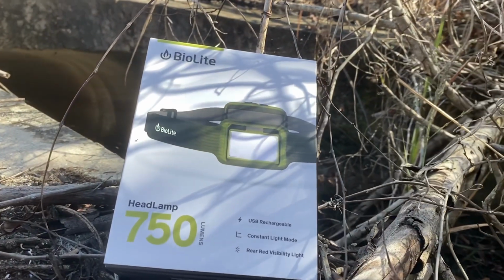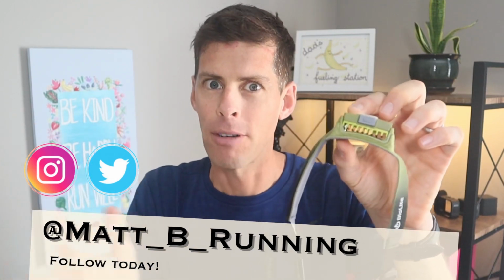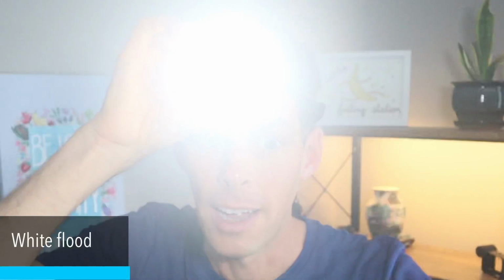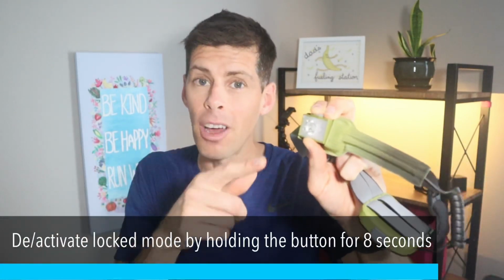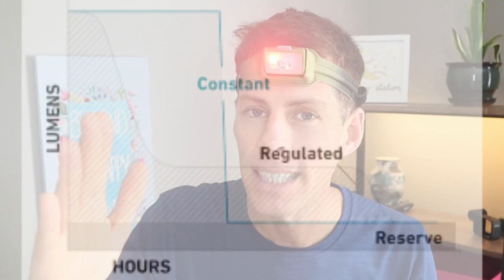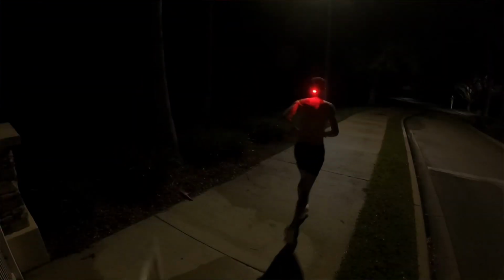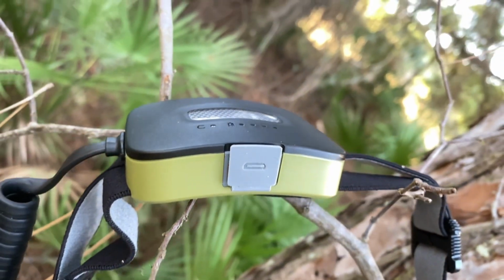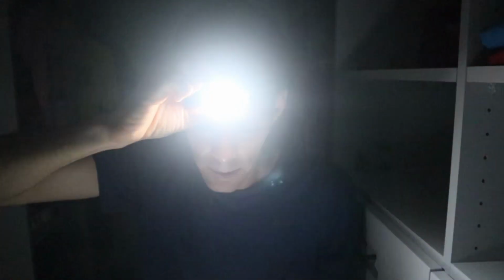BIOLITE HEADLAMP 750: a runner’s review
This is a full review of Biolite's flagship headlamp, the 750! This review is from a runner's perspective, but it will obviously be excellent for whatever you'd use a headlamps for.

🌱Running is fun but there are times when it can be difficult. On this weekly vlog I talk about all things running: training tips, gear, races, and the general life of a runner.

It would be pretty darn nice if you shared this channel/video with your running friends, even if they're just thinking about running!

Most of my videos inside are shot on the Canon M50. While out and about running, I use the Insta 360 One X2 and the GoPro HERO9 Black.
Canon M50
GoPro HERO9 Black
External microphone
GoPro 3-way
Joby GorillaPod 3K
Drones:

Running:
💥💥Shoes:💥💥
Adidas Ultraboost 21
Reebok Floatride Energy 3

💥💥Running watch💥💥
Polar Vantage V2

💥💥Smart watch💥💥
Mobvoi TicWatch Pro 3

💥💥Fitness tracker💥💥
Amazon Halo band

💥💥Headphones💥💥
Apple AirPods Pro
Aftershokz Aeropex
Aftershokz OpenMove

💥💥Hydration💥💥
Hydration pack (Nathan VaporAir 2.0 7L)

FYI, for the best headphones for running and I always recommend Aftershokz. I use both the Aeropex and the OpenMove.